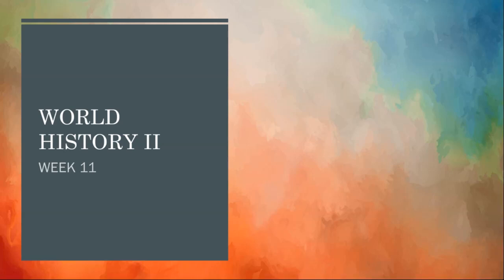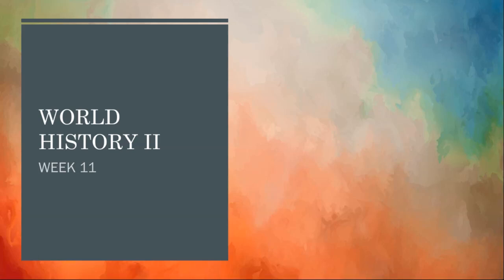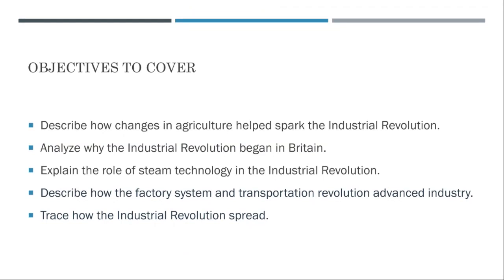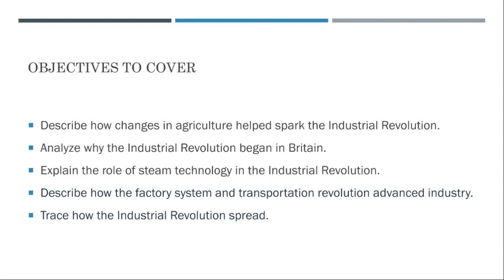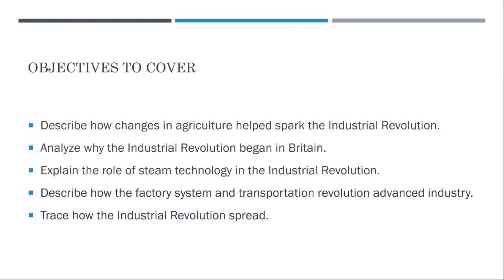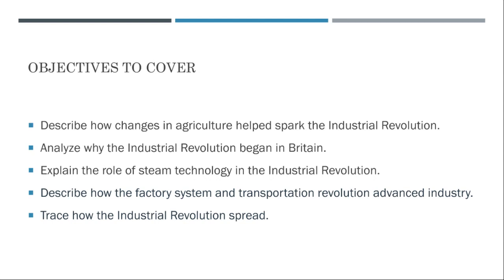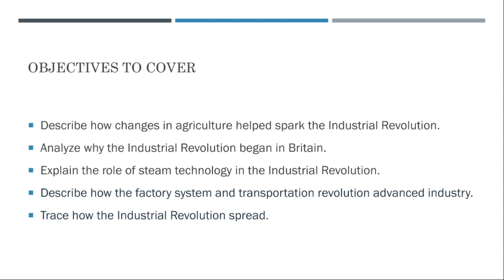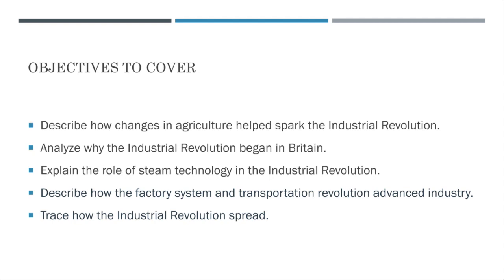Week 11-World History II Grade 11-Mr Ahmad Abu Rashed